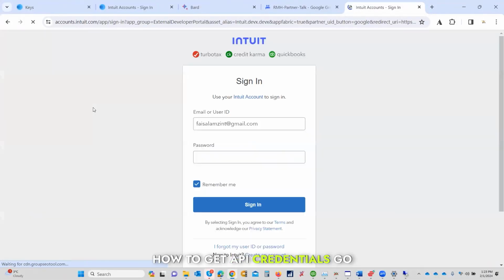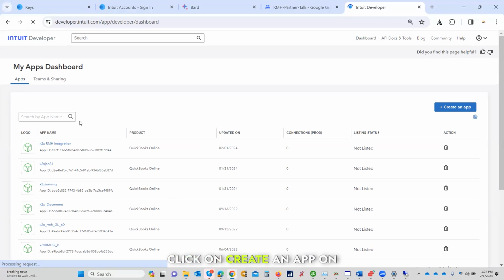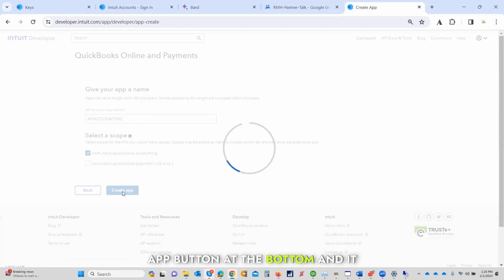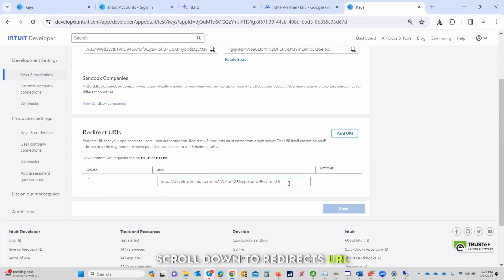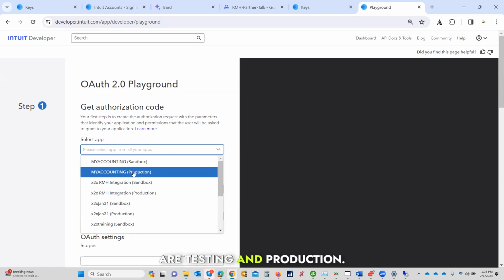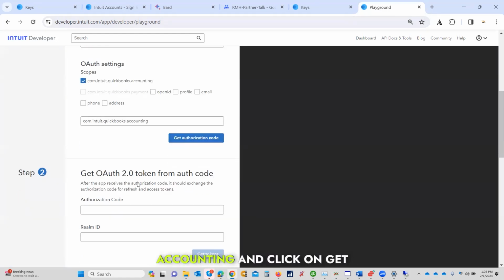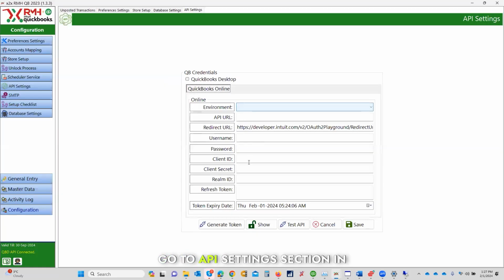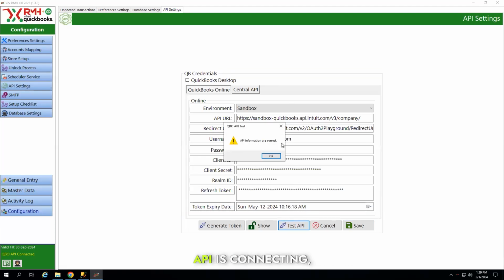Create QuickBooks app to Connect with x2x Integration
Welcome to our latest tutorial! In this video, we'll guide you through the process of creating a QuickBooks app to seamlessly connect with x2x eCommerce integration.

What You'll Learn:

Introduction to QuickBooks and x2x Integration: Understand the importance of connecting QuickBooks with x2x eCommerce for efficient business management.

Step-by-Step Setup: Follow our easy-to-understand walkthrough to create and configure your QuickBooks app.

Integration Benefits: Discover how integrating QuickBooks with x2x can streamline your order processing, inventory management, and financial reporting.

Best Practices: Get tips and tricks to ensure a smooth integration process and avoid common pitfalls.

Whether you're looking to enhance your business's operational efficiency or automate financial tasks, this video will provide you with the tools and knowledge you need to get started.

Get a FREE Demo today!